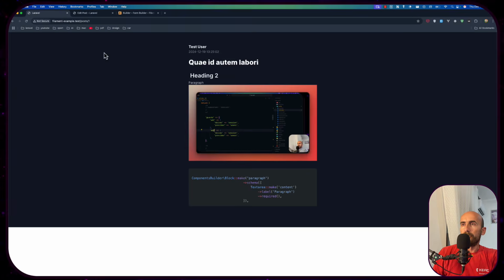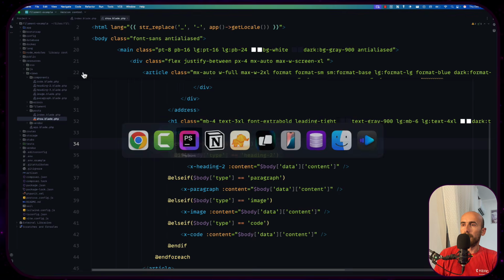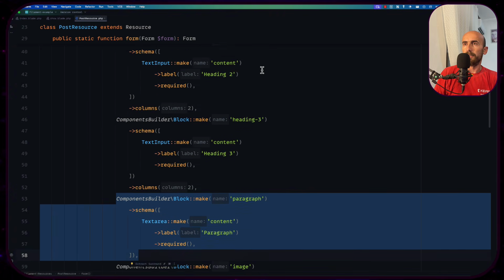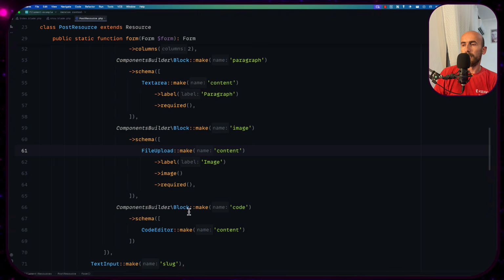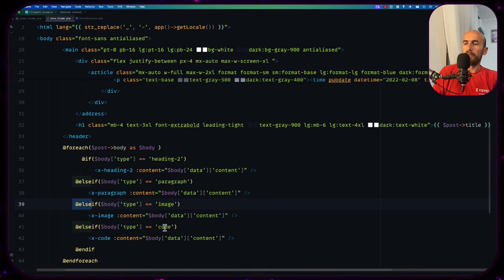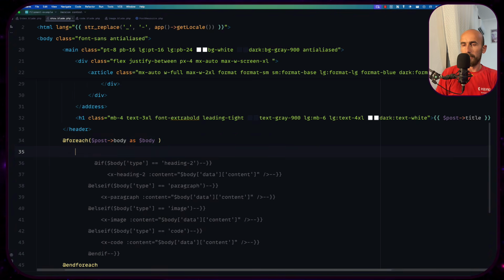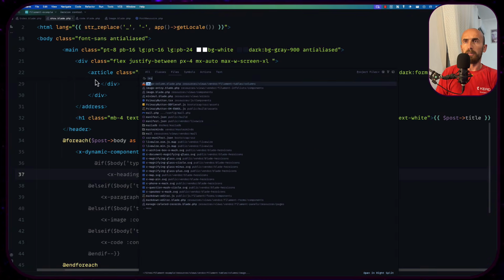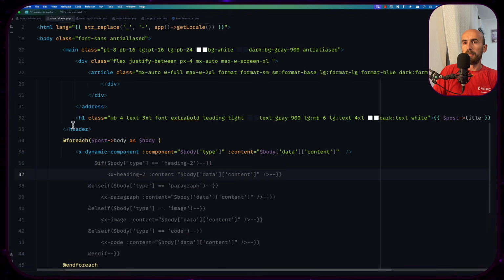Filament Builder Block for blog content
ver struggled to create engaging and informative blog content? Filament's Builder Block is here to revolutionize your content creation process!

In this video, you'll learn:

What is Filament's Builder Block?
How to use the Builder Block to create high-quality blog content
Tips and tricks for maximizing the Builder Block's potential
Real-world examples of blog posts created with the Builder Block
Whether you're a seasoned blogger or just starting out, Filament's Builder Block is the perfect tool to help you create amazing content.

Don't miss out on this opportunity to learn how to streamline your content creation process and produce better results!

Watch the video now and start creating amazing blog content today!